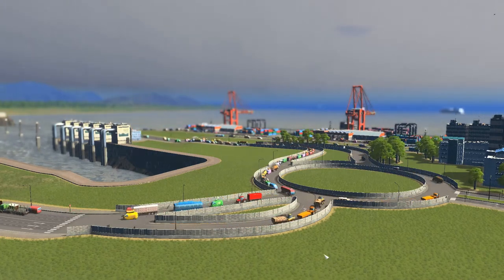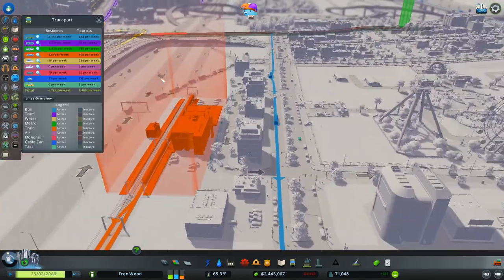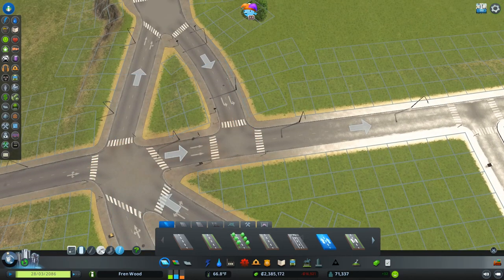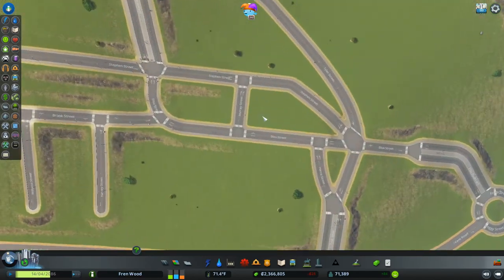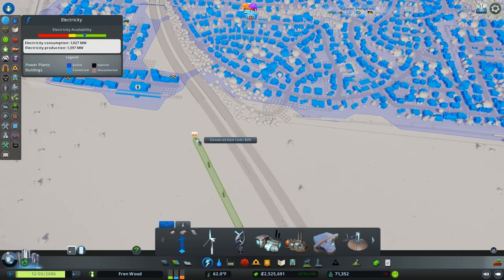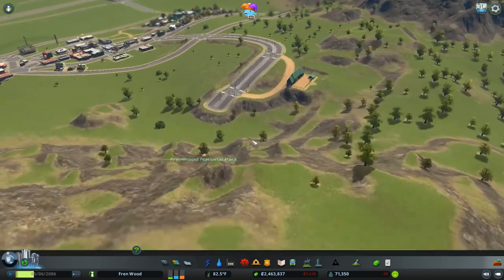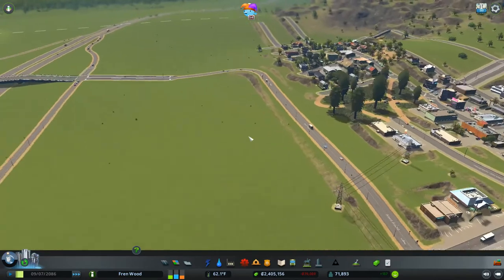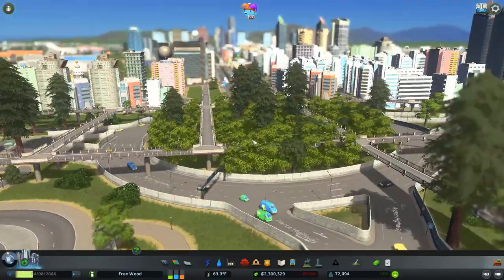National Park | Cities: Skylines - Campus | Vanilla Let's Play | Ep 33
Today we start work on the national park and the nearby town that works as the entrance. We also cover some new additions that we made on stream!